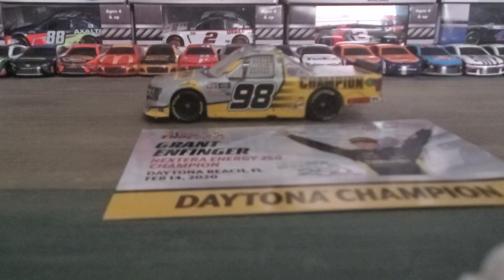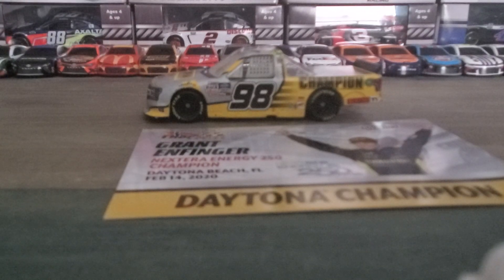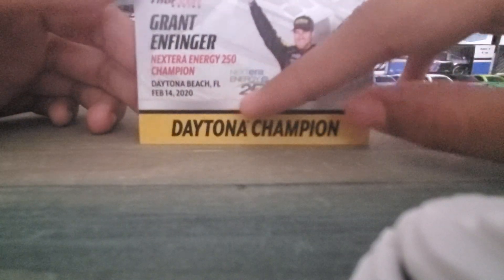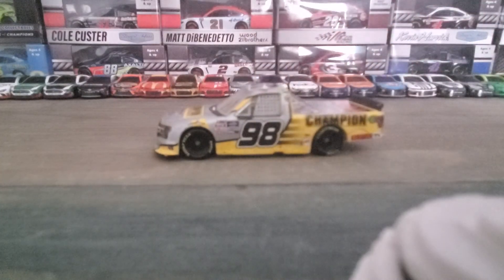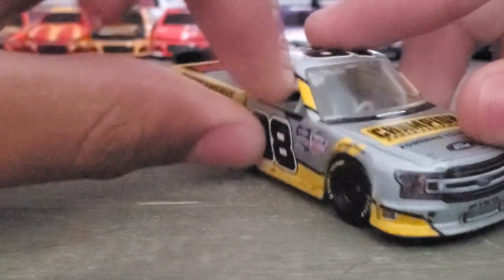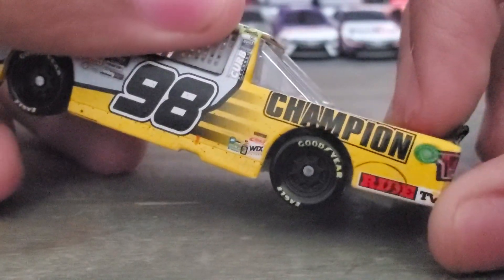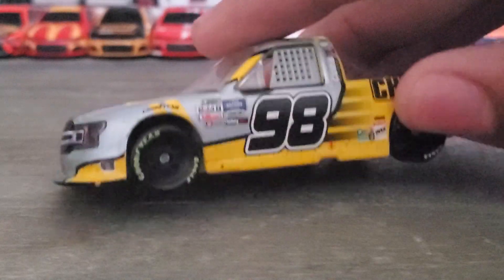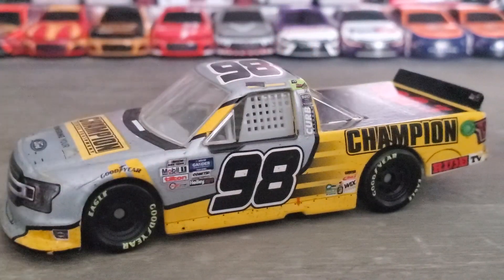grant enfinger 2020 daytona win